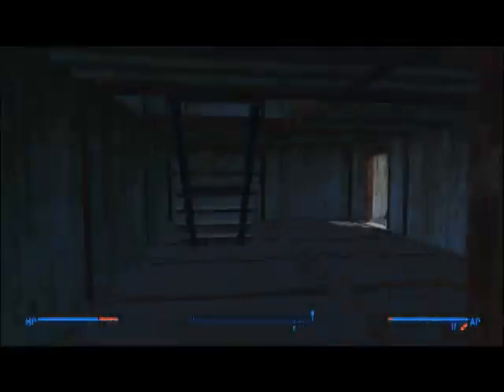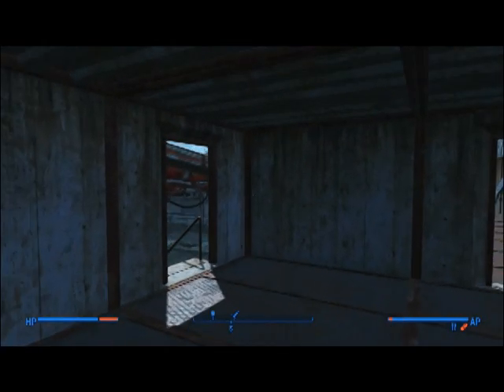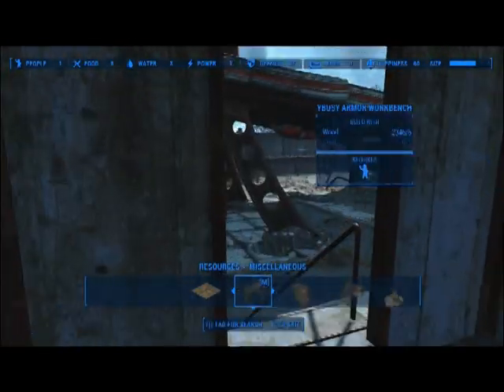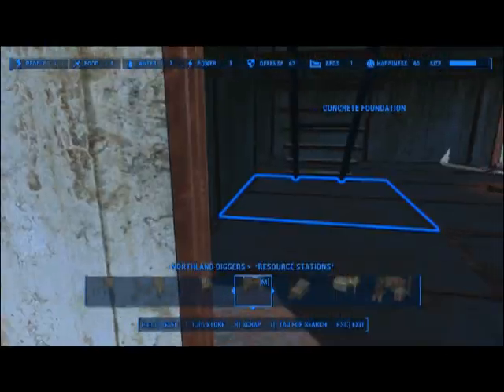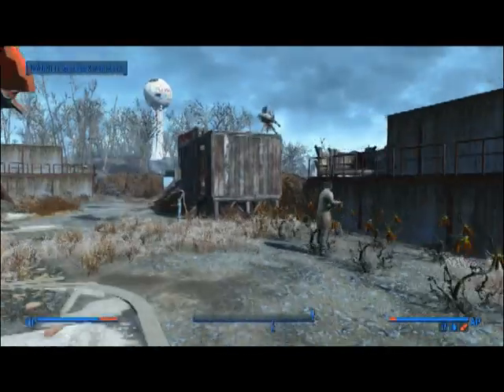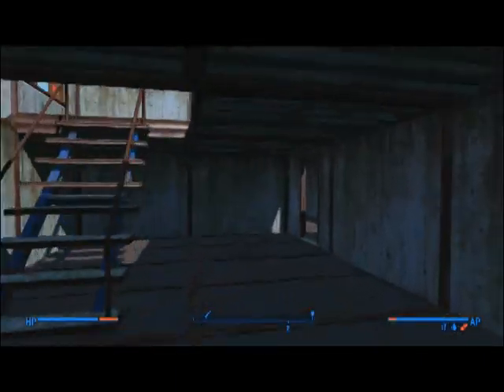Let's Build Fallout 4 Red Rocket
A bit of background about how I build my new Red Rocket Settlement.